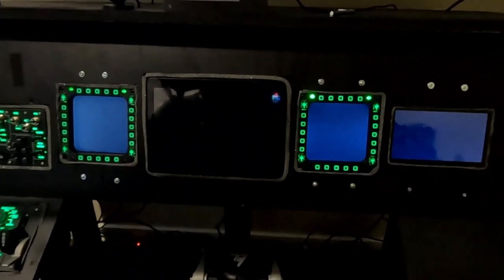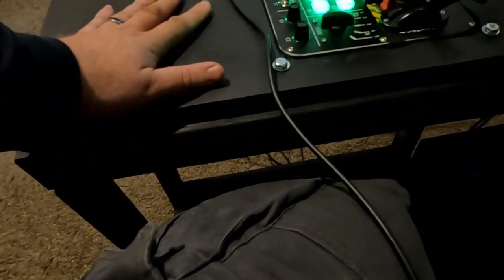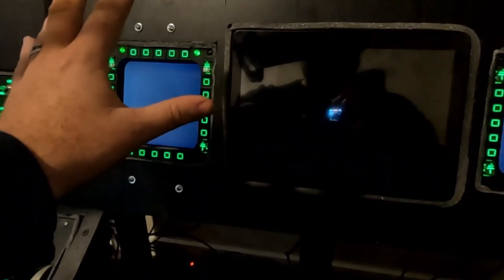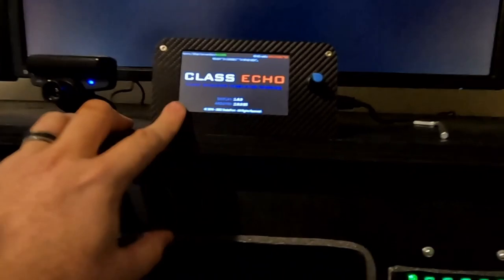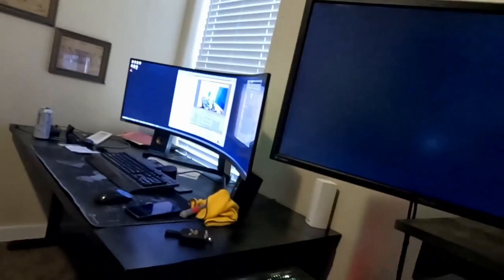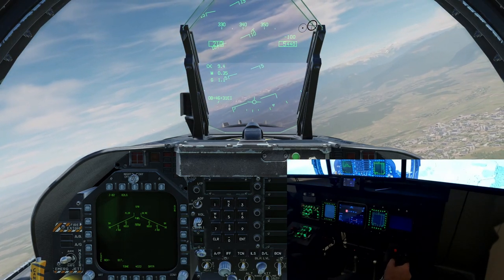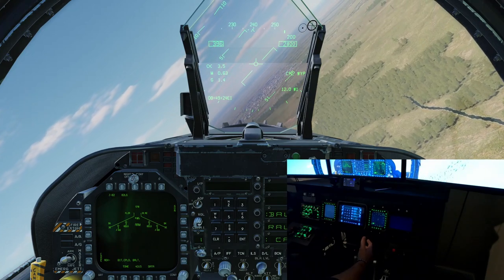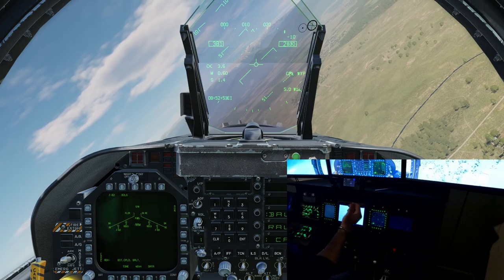My DIY Cockpit Build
This is my first attempt at a DIY Cockpit build and I thought I would share my thoughts and information about it with you all! I hope you enjoy and I hope it makes you think of making your own even better!

0:00 Intro

747-800 Full Flight Tutorial Guide

My Specs
64GB DDR4 G.Skill RGBneo (Specifically engineered for AMD Ryzen)
RTX 3080
4k resolution